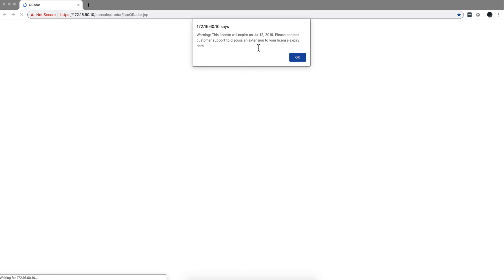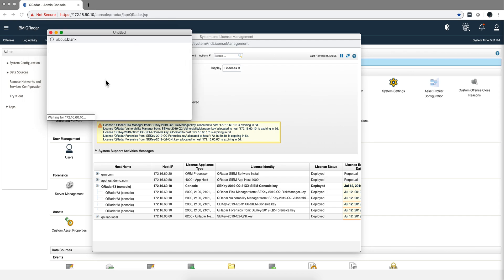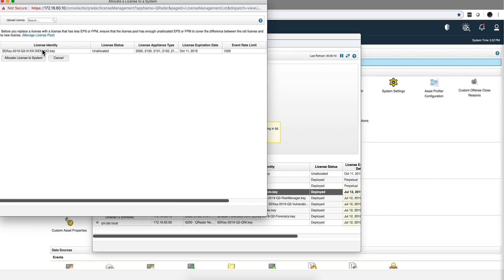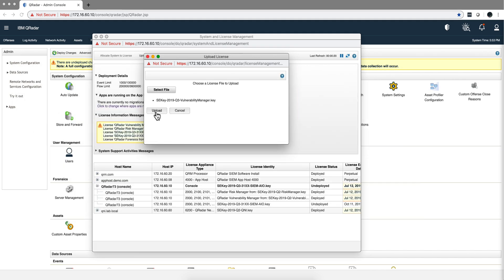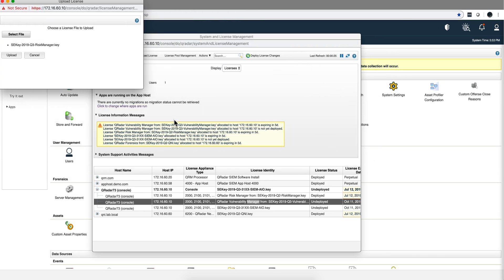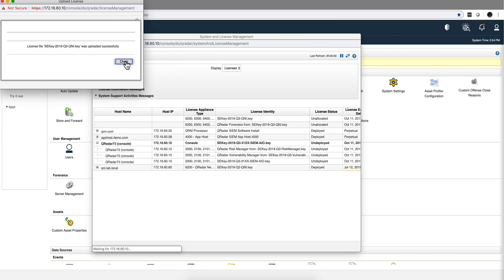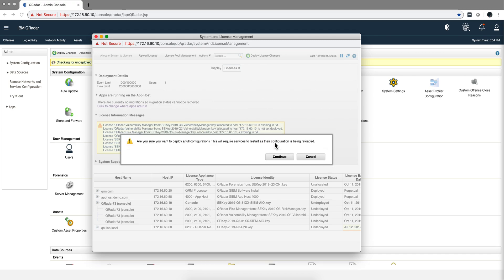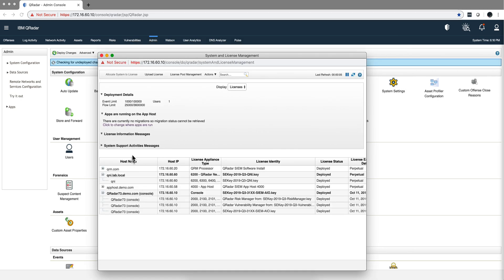Install or Update your QRadar Licenses